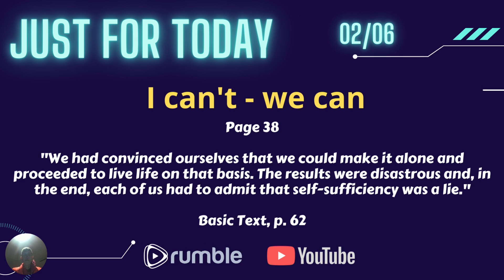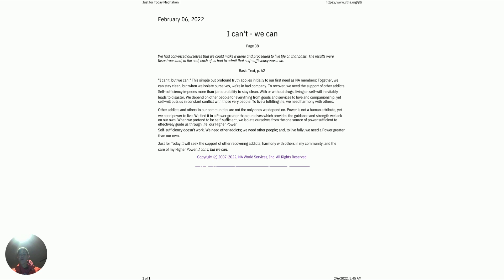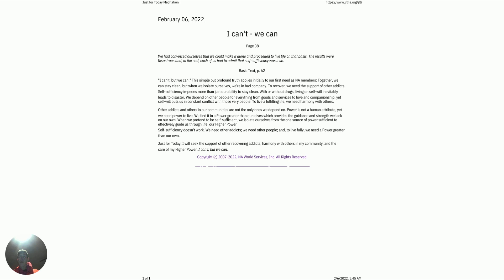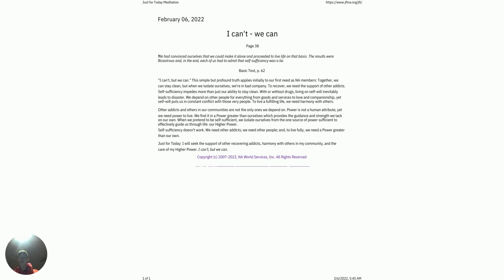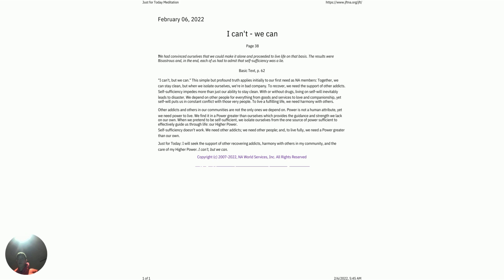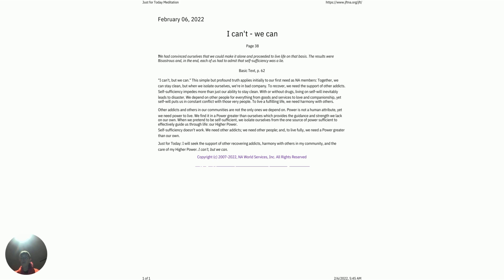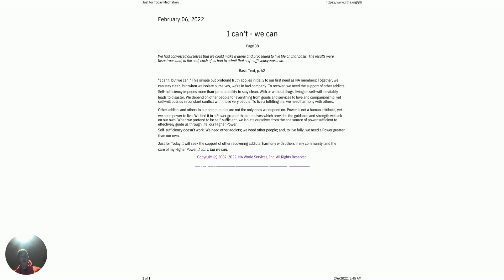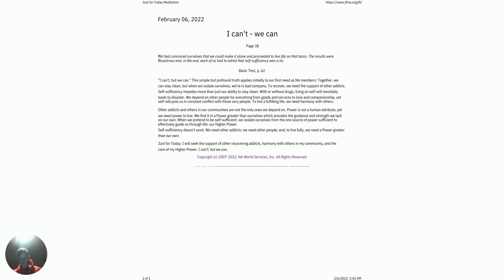Just for Today JFT 02 06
I can't - we can
Page 38

"We had convinced ourselves that we could make it alone and proceeded to live life on that basis. The results were disastrous and, in the end, each of us had to admit that self-sufficiency was a lie."

Basic Text, p. 62

"I can't, but we can." This simple but profound truth applies initially to our first need as NA members: Together, we can stay clean, but when we isolate ourselves, we're in bad company. To recover, we need the support of other addicts.

Self-sufficiency impedes more than just our ability to stay clean. With or without drugs, living on self-will inevitably leads to disaster. We depend on other people for everything from goods and services to love and companionship, yet self-will puts us in constant conflict with those very people. To live a fulfilling life, we need harmony with others.

Other addicts and others in our communities are not the only ones we depend on. Power is not a human attribute, yet we need power to live. We find it in a Power greater than ourselves which provides the guidance and strength we lack on our own. When we pretend to be self-sufficient, we isolate ourselves from the one source of power sufficient to effectively guide us through life: our Higher Power.

Self-sufficiency doesn't work. We need other addicts; we need other people; and, to live fully, we need a Power greater than our own.

Just for Today: I will seek the support of other recovering addicts, harmony with others in my community, and the care of my Higher Power. I can't, but we can.